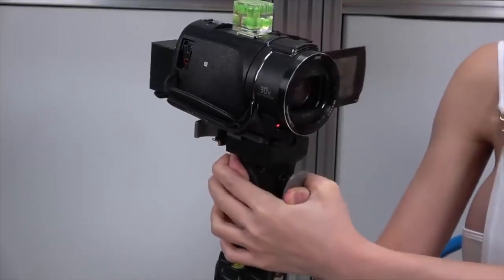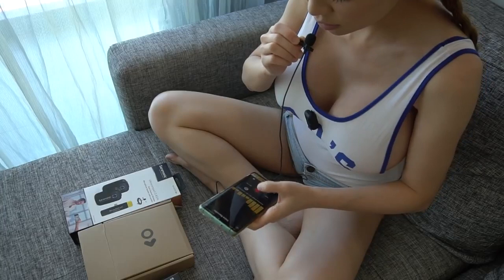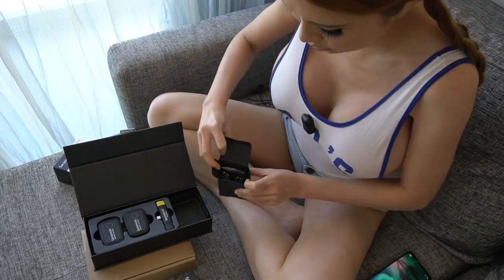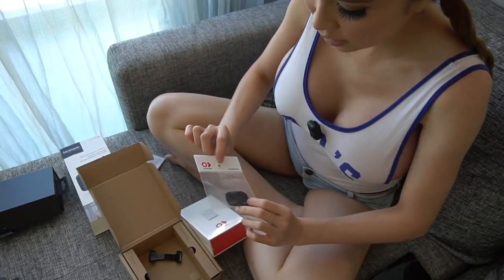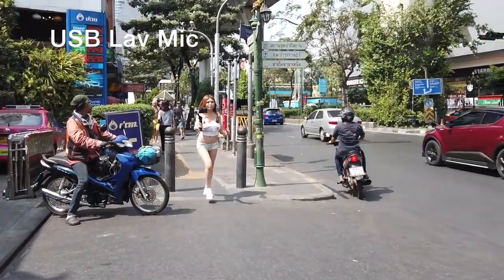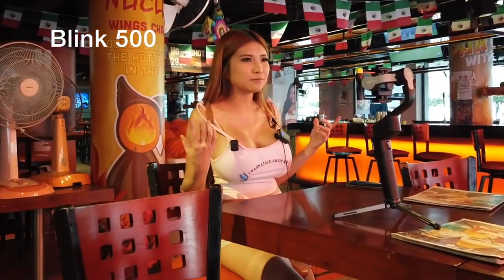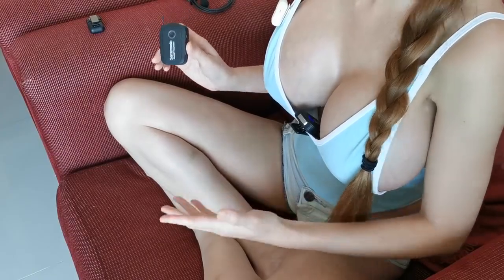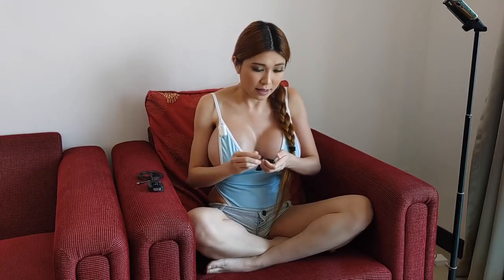Instamic Pro Saramonic Blink 500 Tested at Nana Plaza Hooters!